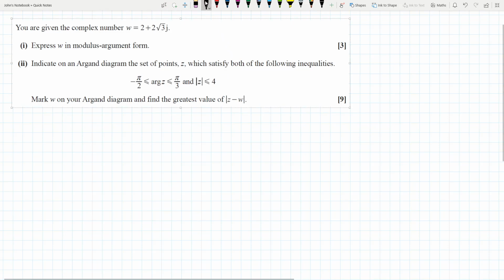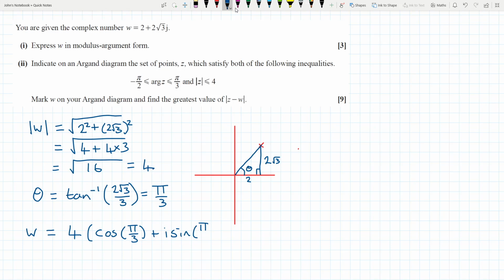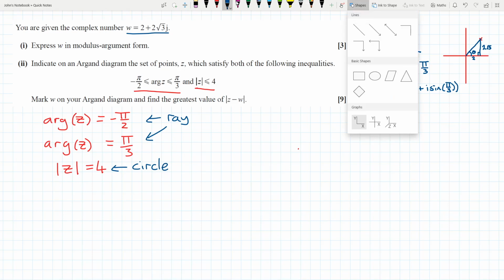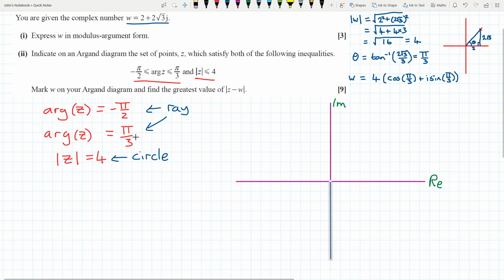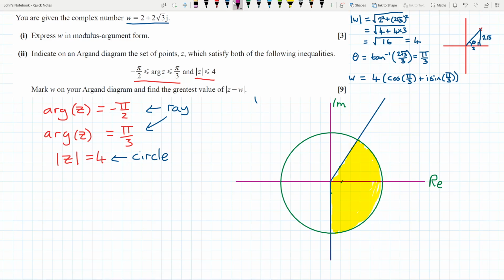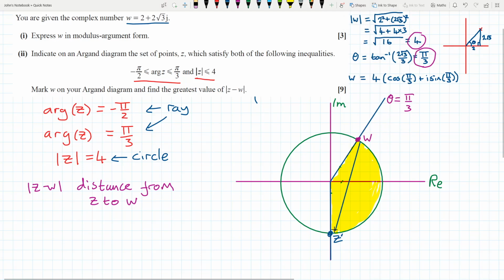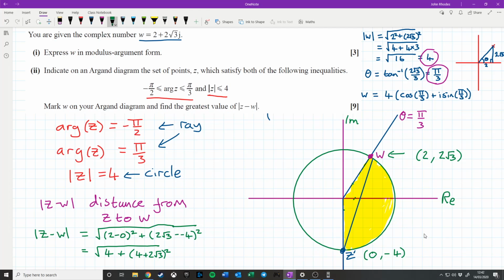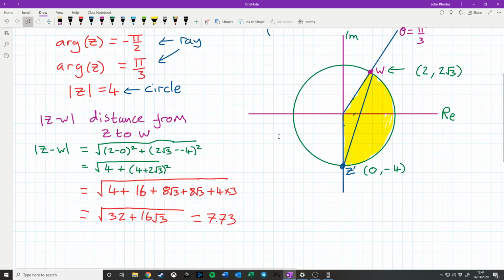Loci Complex Numbers - MEI FP1 Q8 June 2014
MEI FP1 Q8 June 2014 worked solution